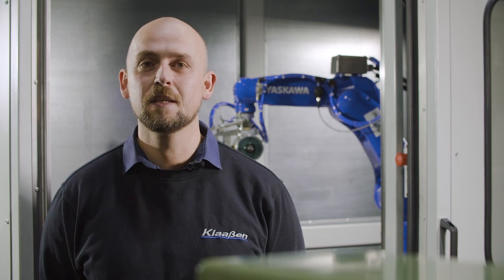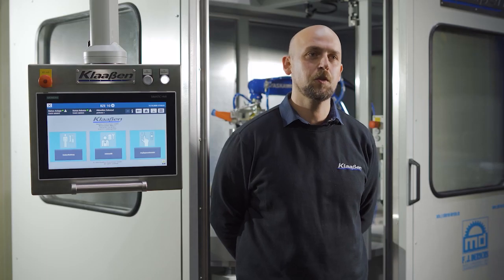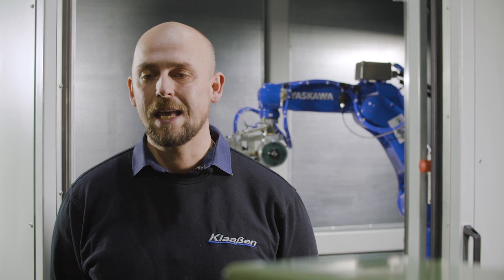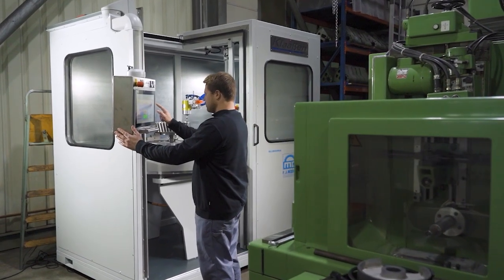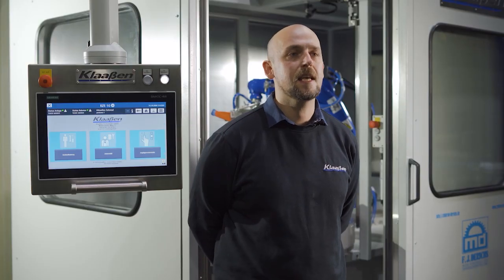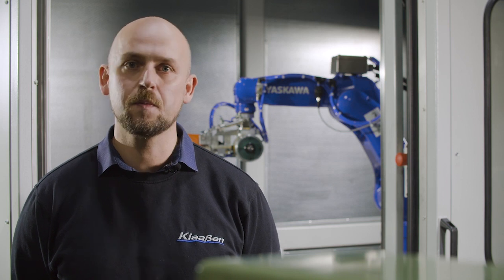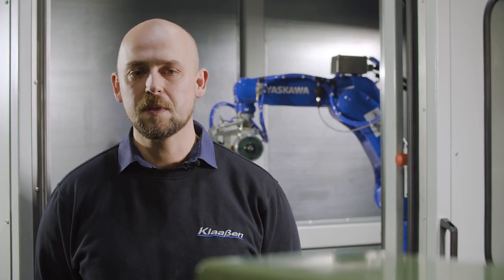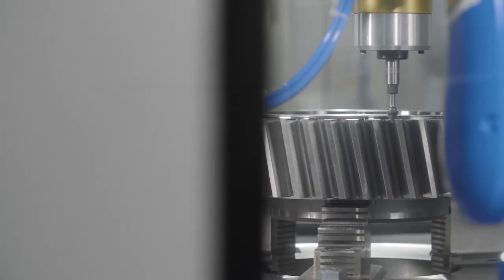Yaskawa & Klaaßen - Automated deburring and chamfering of gear-components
with MOTOMAN GP8 and MOTOMAN MH50 handling robots